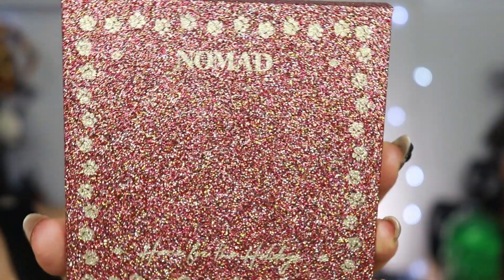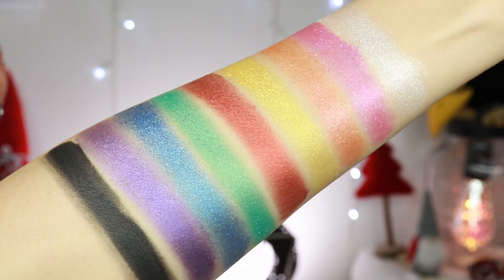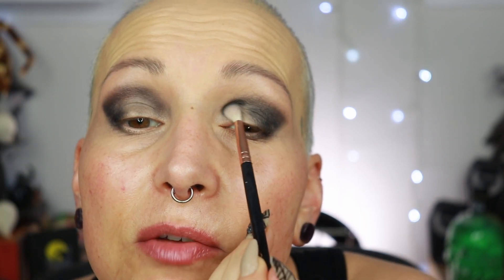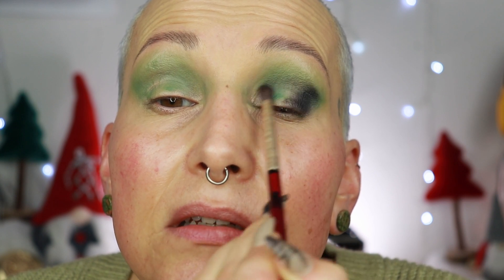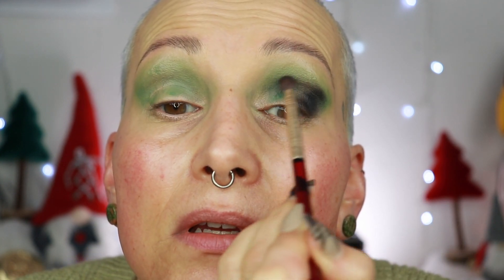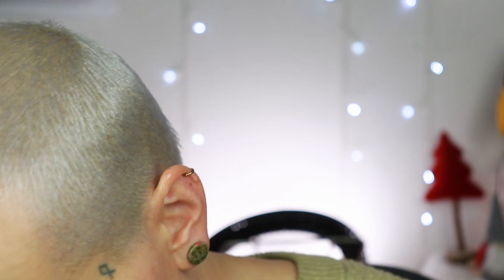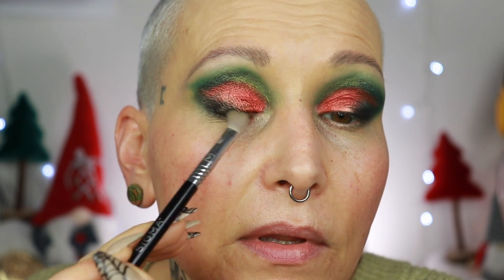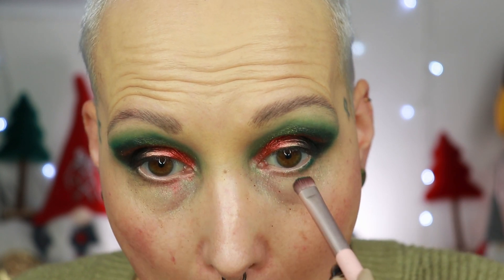HOME FOR THE HOLIDAYS from NOMAD COSMETICS | 3 looks & Honest Review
Today I am reviewing the Newest palette from Nomad Cosmetics: Home For The Holidays! I have created three looks and at the end of the video, I will give my overall impression. The Home for the Holidays palette is limited edition and will launch TODAY at 11am EST, 8am PST, 4pm GMT.
(I received the palette in PR )

💜MAKEUP💜

🟣FRECKLES:
▪️ SheGlam Freak Please (look 3)
🟣POWDERS:
◾️DJ's Unique Boutique Loose Highlighter: Heatwave** (look 1&2)
◾️Ofra Cosmetics Rodeo Drive Highlighter * (look 3)
2: Catrice Velvet Matt pencil: I Feel so AlluRED
3: White eyepencil

💜P.O.Box/Postal Address:
Nikki Raven
Sluisdijkstraat 56
1781 EJ Den Helder
the Netherlands